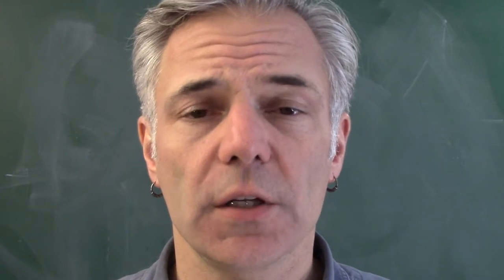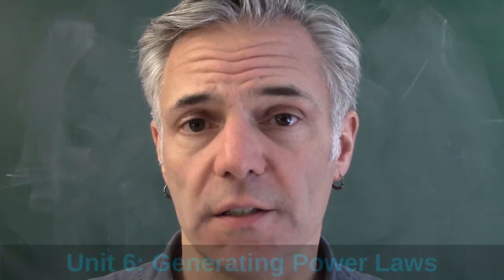Fractals and Scaling: Part 6 Introduction (Generating Power Laws)